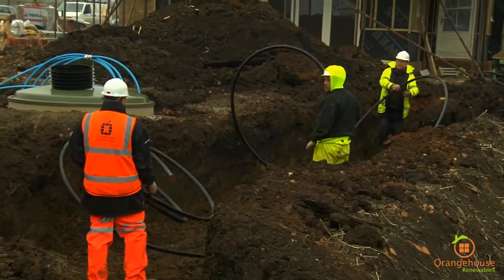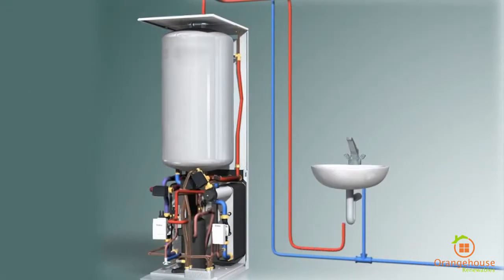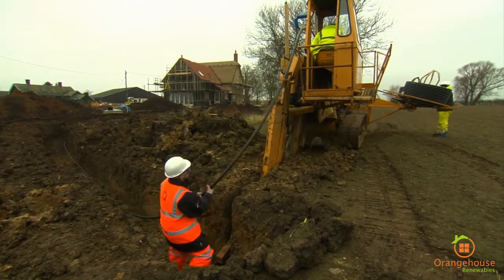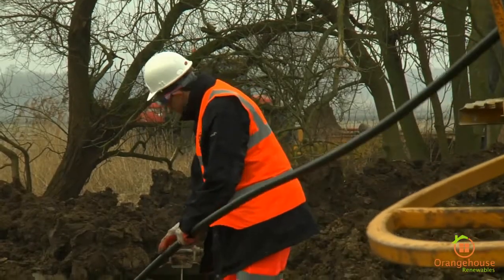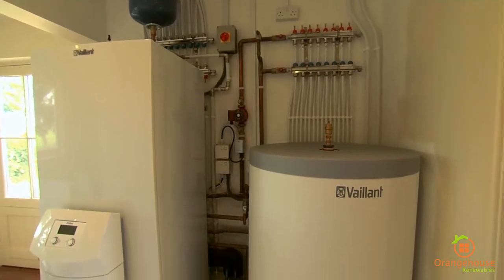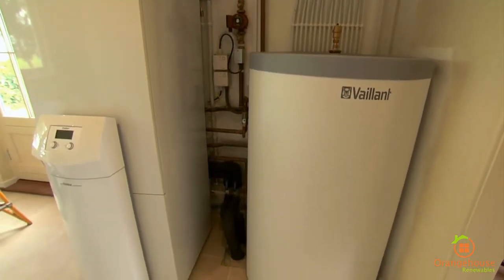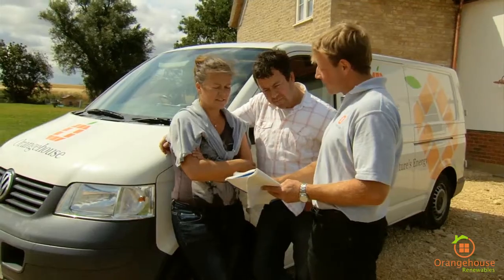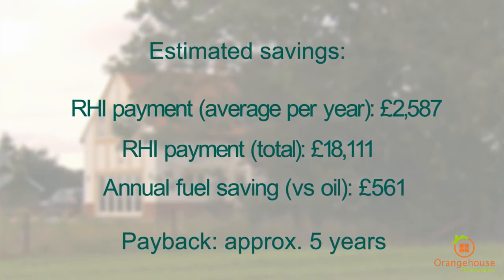Orangehouse Renewables Ground Source Heat Pump GSHP Project. Peterborough 01780 490095